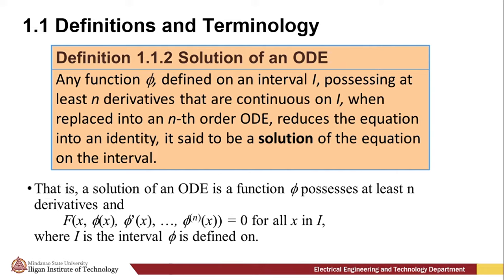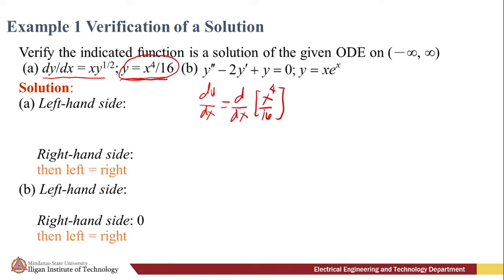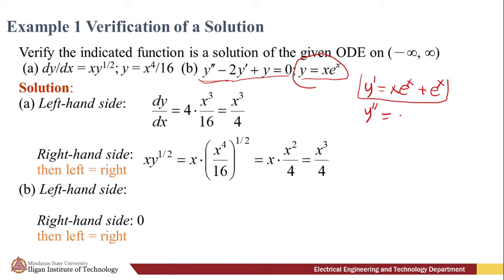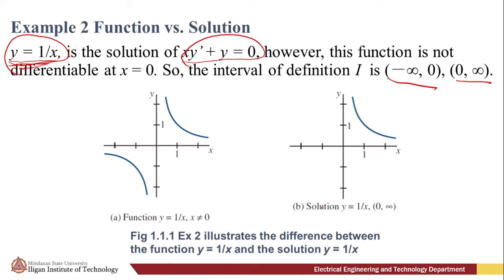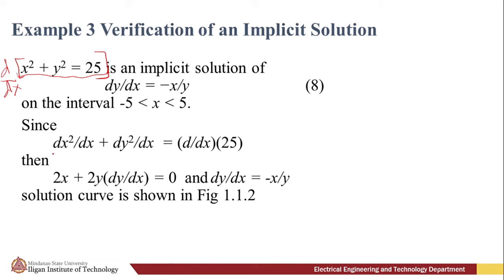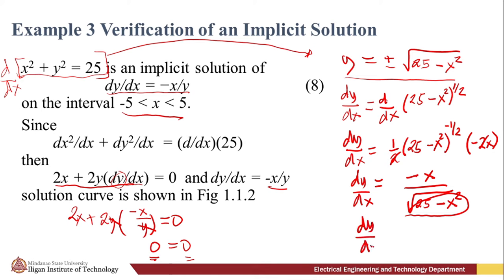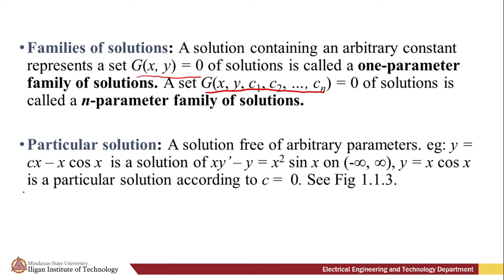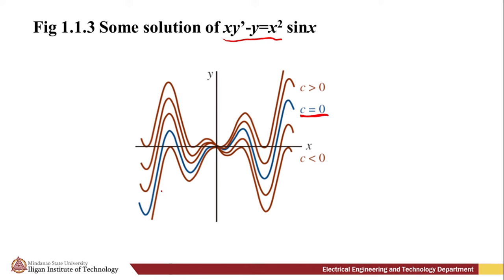ENS181: Solution of Ordinary Differential Equations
Hi guys!
This is an introductory lecture video for my ENS181:Engineering Mathematics for our online class.

In this video we'll learn how to identify and verify if a function is a solution for the given differential equations.
We discuss here some terminologies like the implicit and explicit solution, families and particular solution. We give examples on how to verify such solutions within a given a differential equation.

 Happy learning and enjoy watching!